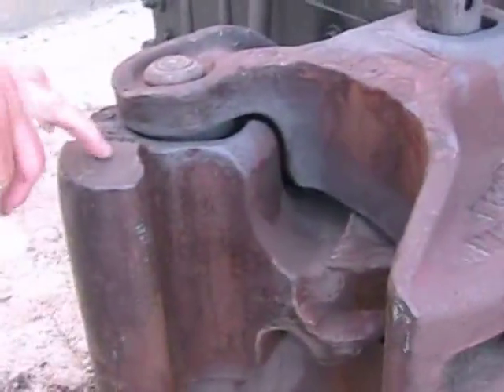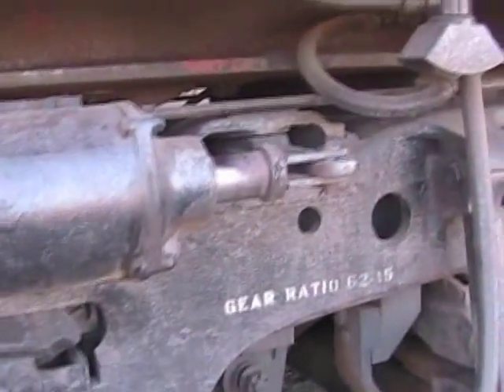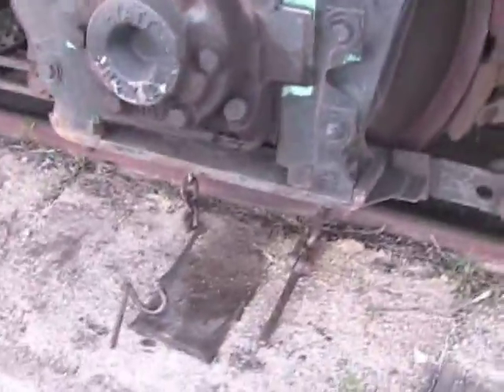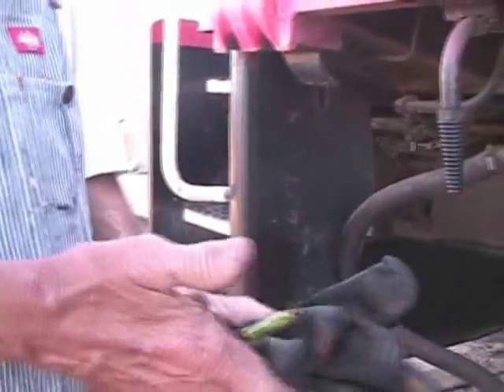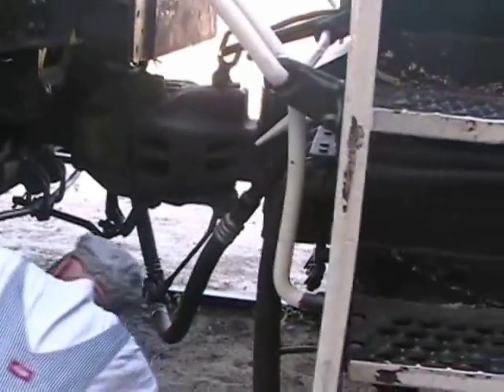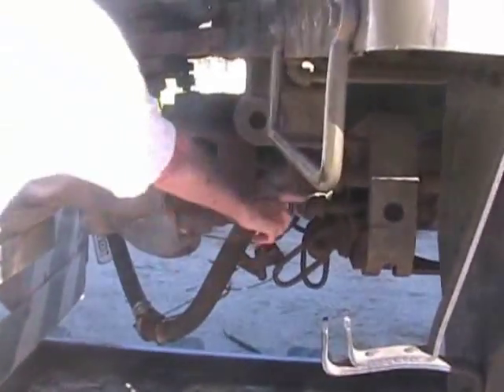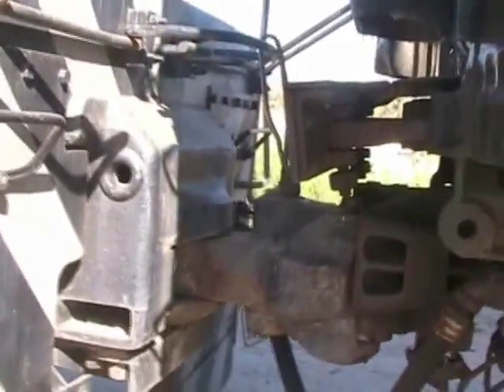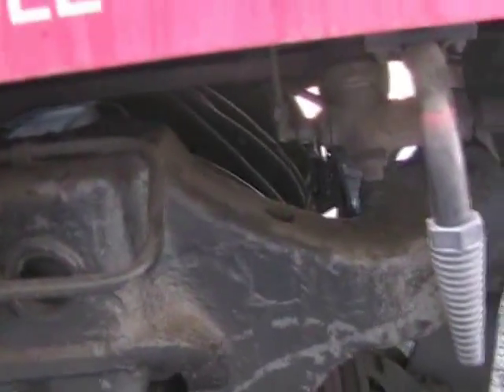The PSRM : Inspecting the Train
Watch in High Quality!  Watch the morning routine of inspecting the train at the Pacific Southwest Railway Museum.  The Museum is located in Campo, California; about a hour's drive from San Diego.  The locomotive is a former Cotton Belt GP9.  The locomotive was repainted into Southern Pacific Black Widow Colors.  The locomotive, SP 3873, is used to pull the museum's weekend trips from the historic Campo depot to the Mexican Border Tunnel at division.  It is coupled to two pullman cars and another trainset that will be uncoupled later.

More information on the Museum, the Museum's fleet, as well as ticket sales can be found

This Video Shows the full inspection that a train must undergo before the first run of the day.

The inspection includes checking the couplers to make sure they don't have any cracks or damage, checking the air hoses and lines, the fuel and oil levels, the brake cylinders, the wheels, and the brake shoes.  The engineer, Jack, explains how certain couplers have holes in them to aid in detecting crasks.

Thanks to Jack (2353Engineer) for the useful information on this locomotive and the passenger cars.

Note: I filmed this series with special permission from the museum.  I filmed the video entirely on behalf of the museum.  Please do not harass the museum employees to allow you to film videos like this.  Cab rides on this locomotive are available for $35, but the inspection is before museum hours.

Watch for more videos from the museum including an air test, cab ride, and speeder ride.